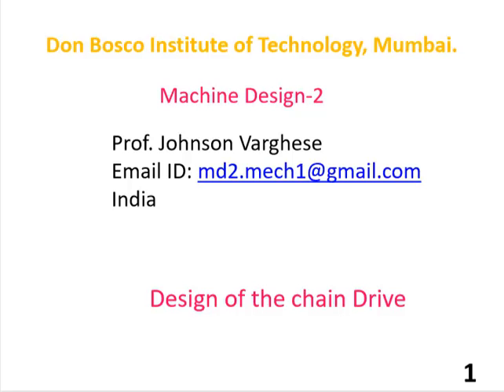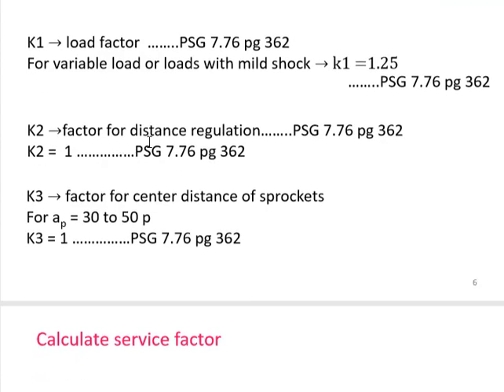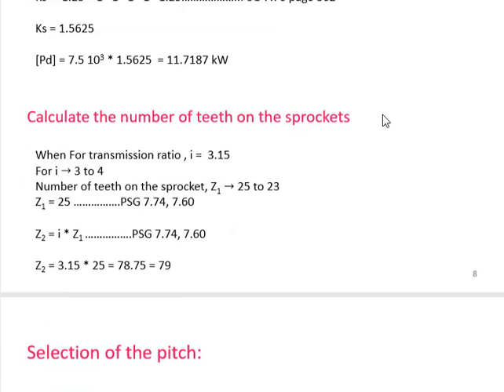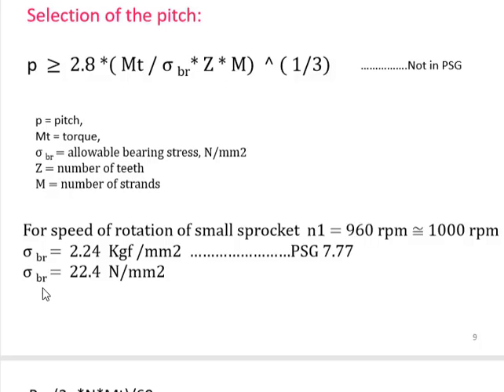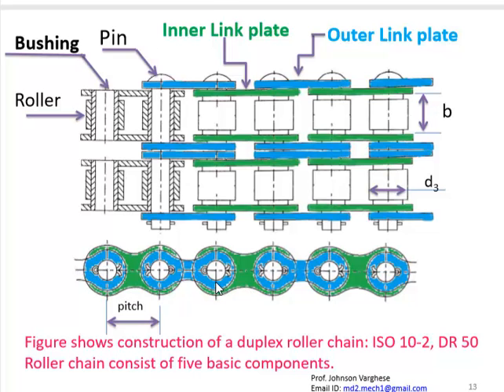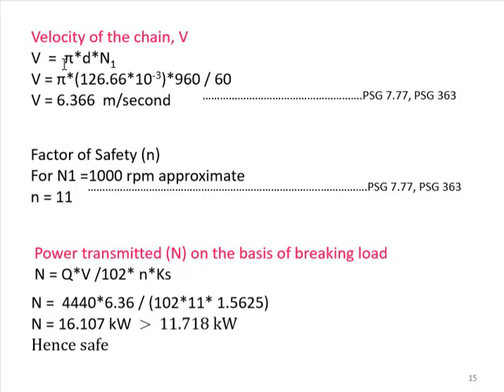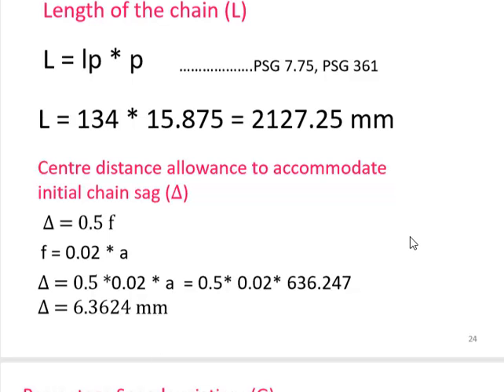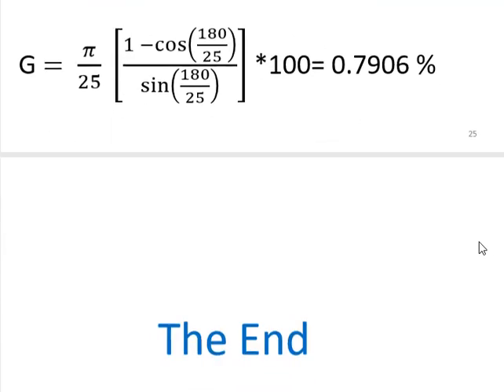chain drive design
For other Designs
design of the chain drive
design of the Machine elements -2
machine Design -2
design of Mechanical Systems
chain